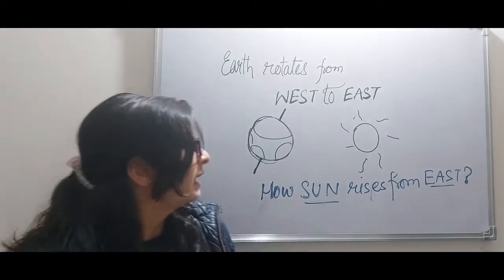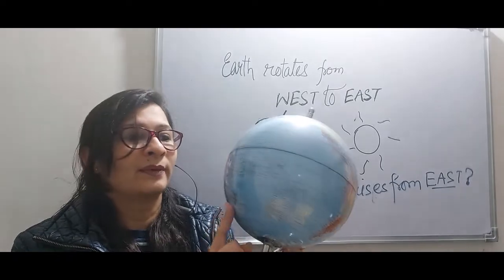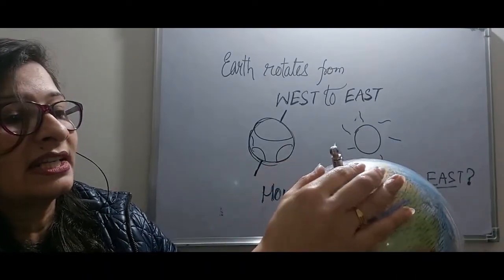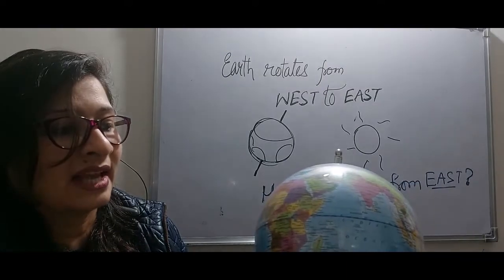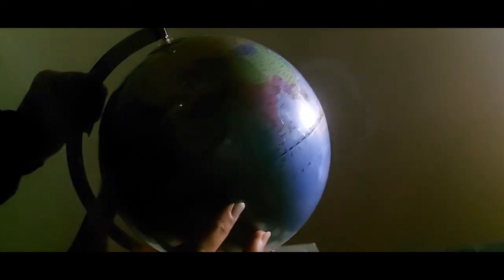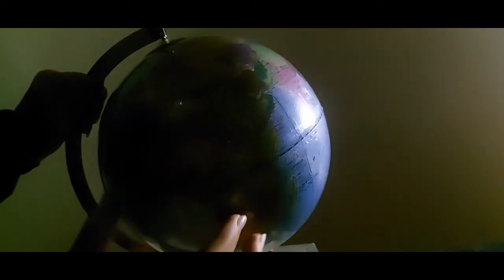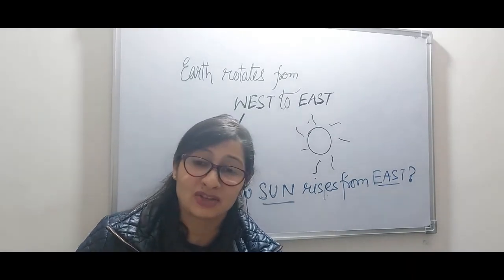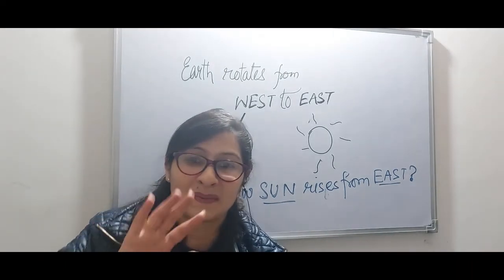How sun rises from east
Rotation of earth and how sun rises from east.